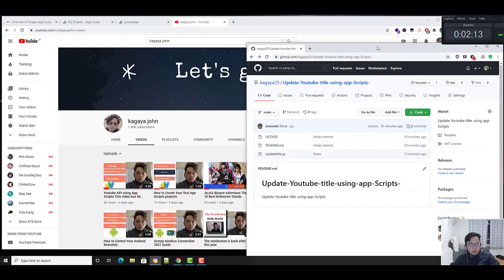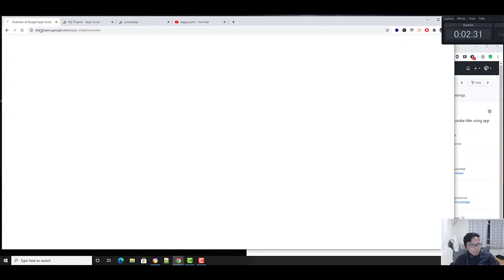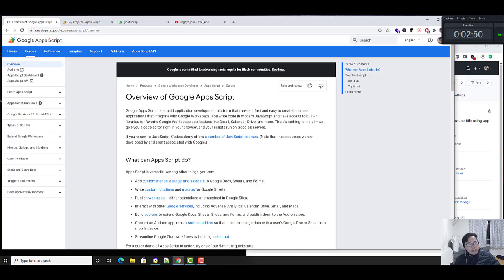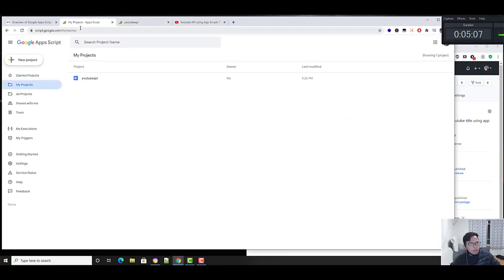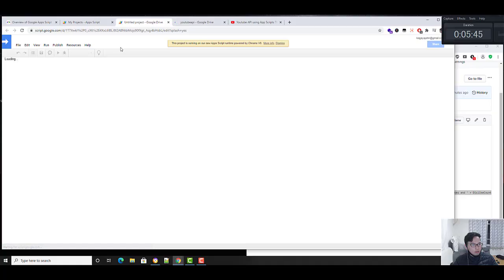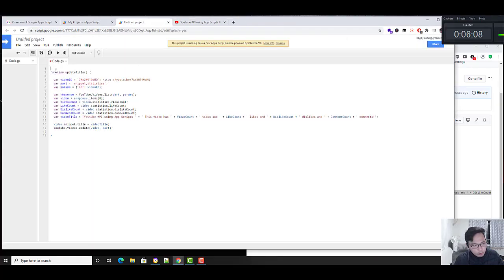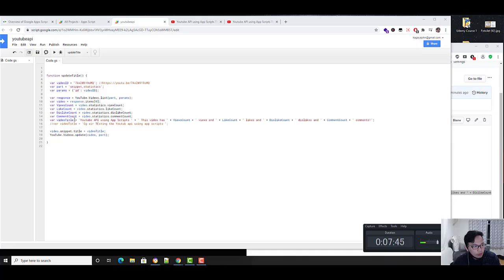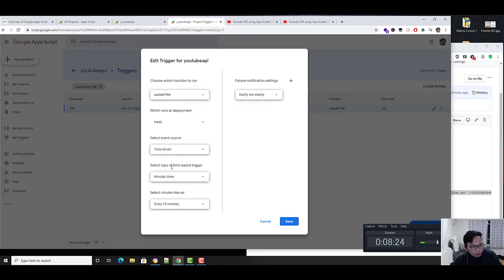How to Update Youtube Video Title Using App Script